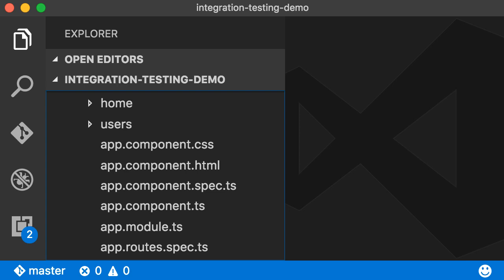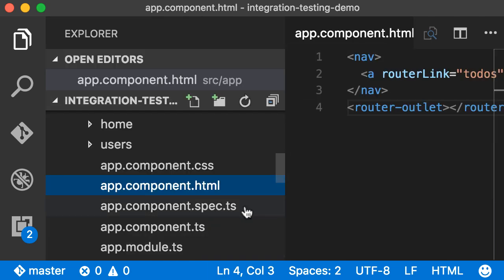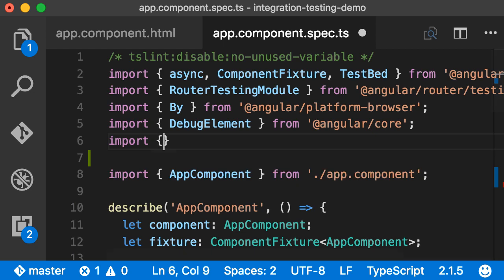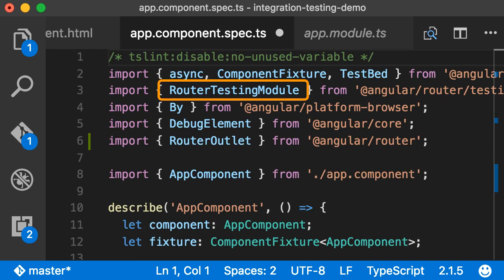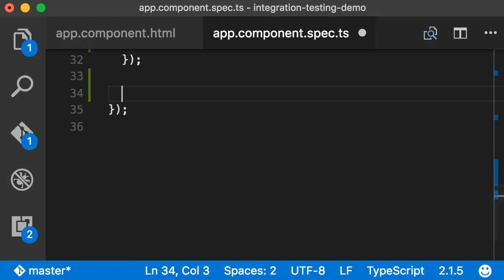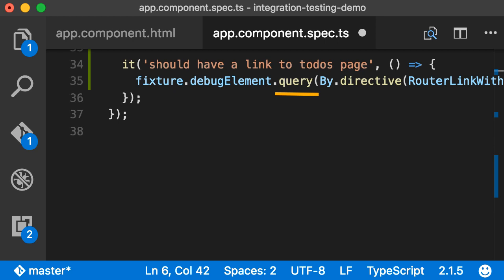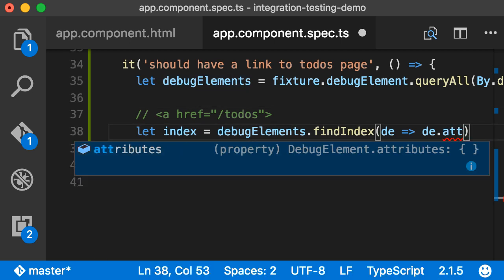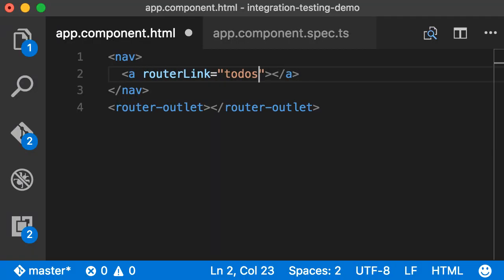Angular | Beginner to Pro #283 - Testing RouterOutlet Components [By Mosh Hamedani]